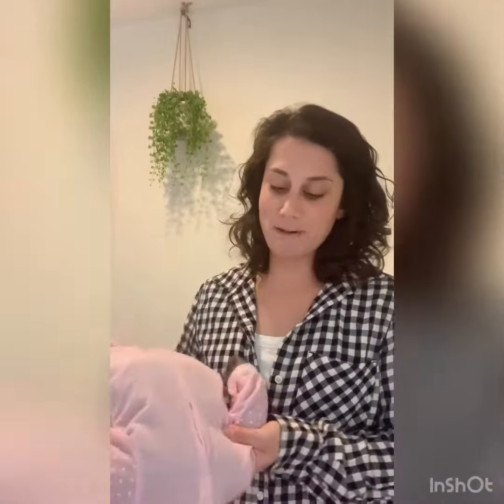Checking Effacement in a Vaginal Exam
Your labor and delivery nurse, OBGYN, or midwife will perform a vaginal exam when you’re in labor. This is the 2nd of 3 things that we check for!